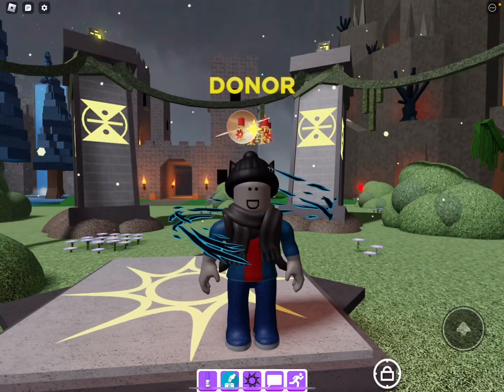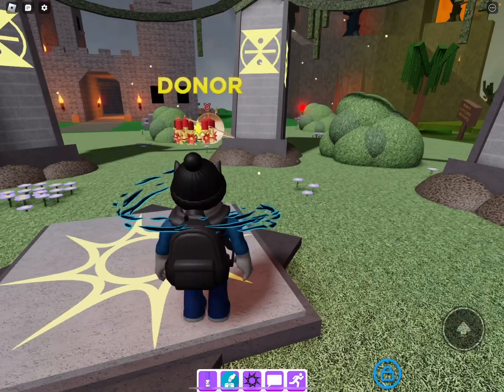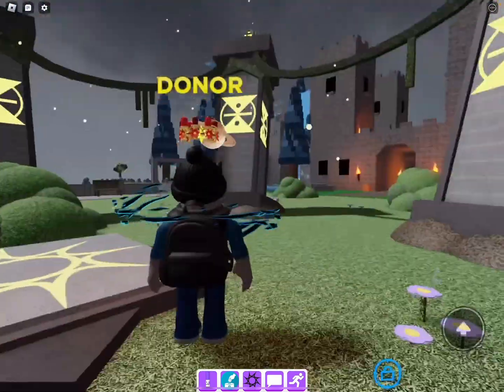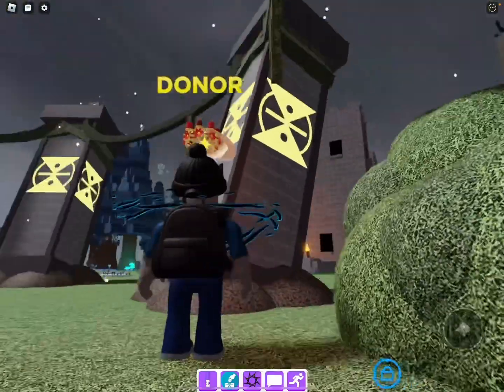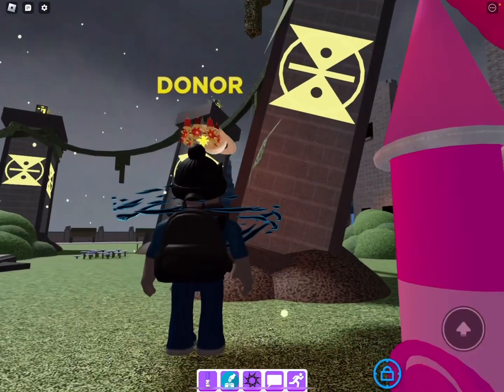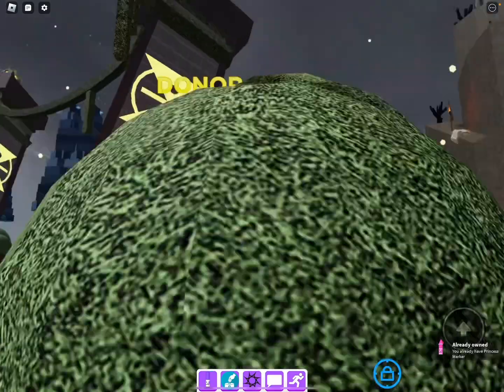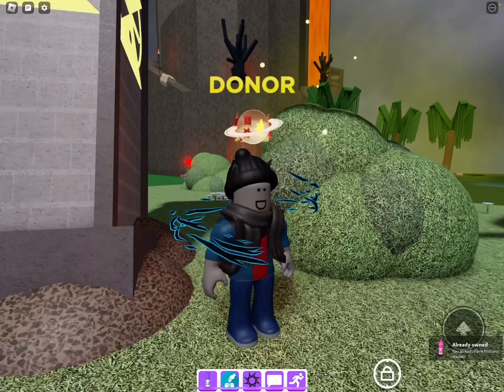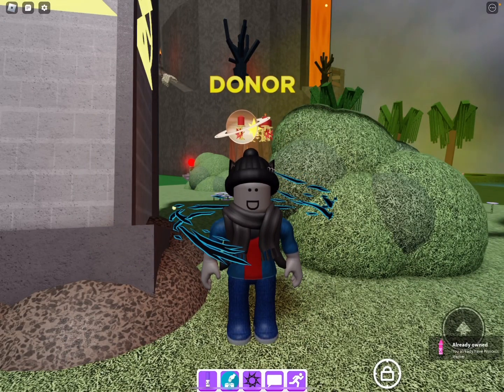How to get Princess Marker